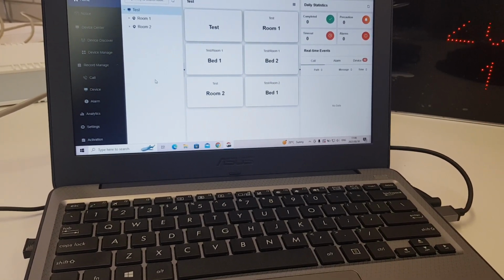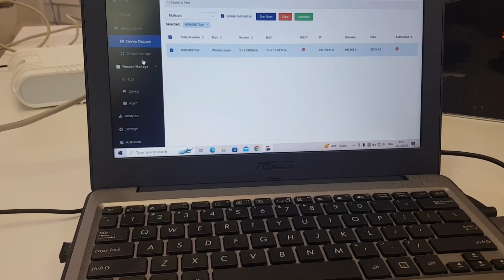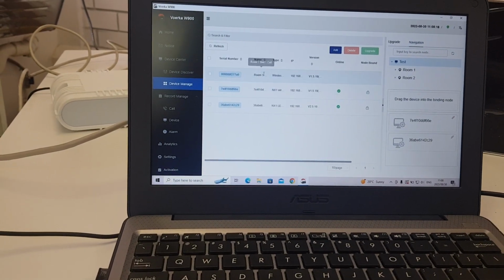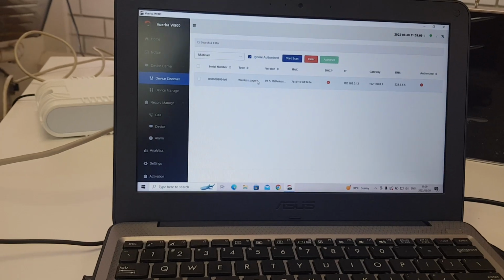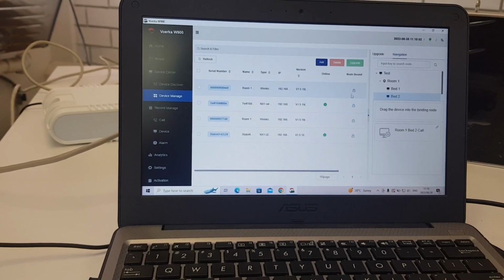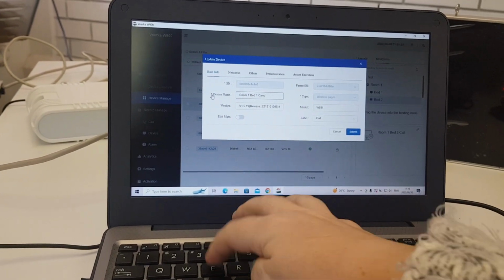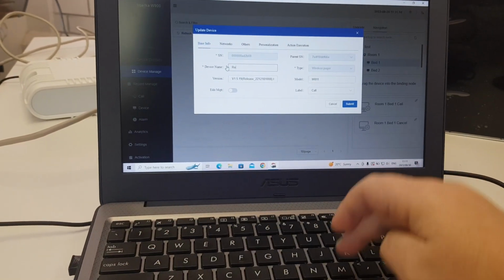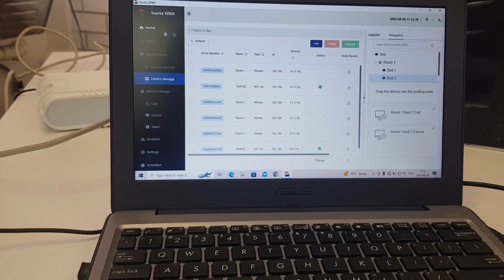How to Program Buttons to the B-901 Display Panel and Software